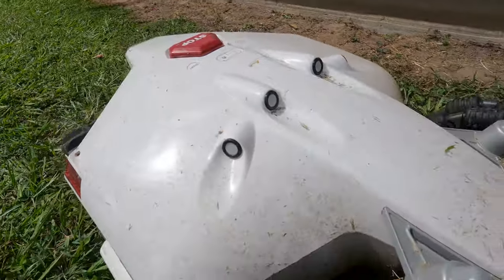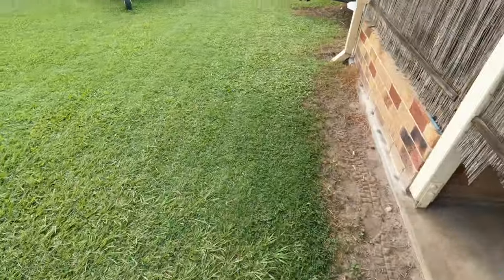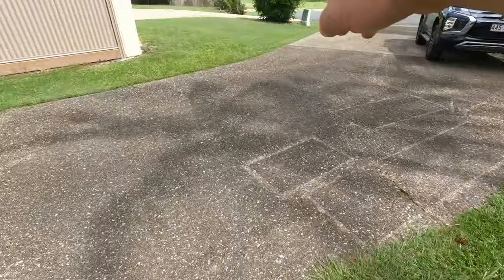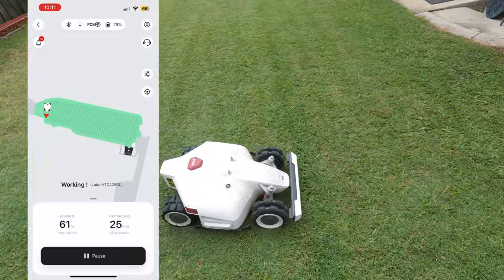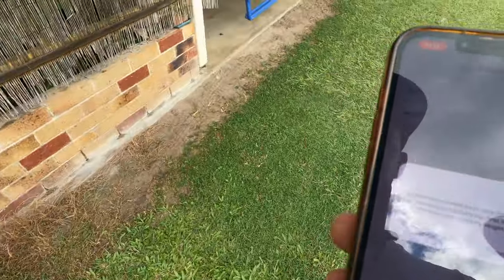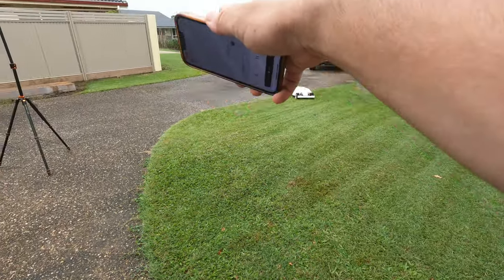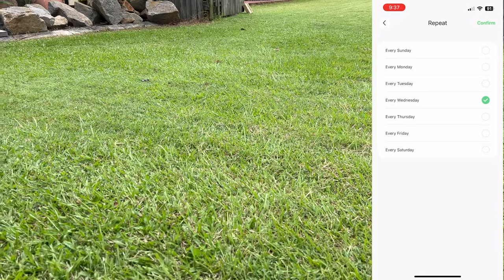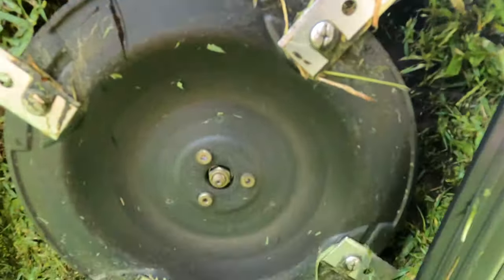Robot Mower Test and Review Mammotion Luba 3000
We test out the mammotion Luba 3000 and give my thoughts after 3 months of use.

0:00 Mammotion Luba 3000
0:08 charging station antenna placement
1:00 some problems
1:27 obstacles
2:10 edges
2:41 zoning
3:29 height
3:48 time lapse
4:18 returning to charger
4:48 changing area mow
6:10 raining
6:53 manual mode
7:27 return home
7:50 scheduling system
8:15 boundary wires
8:27 how much can it mow and battery charge
8:42 blades after 3 months